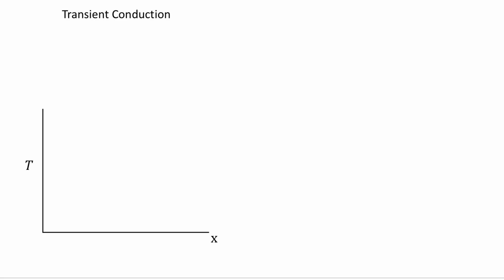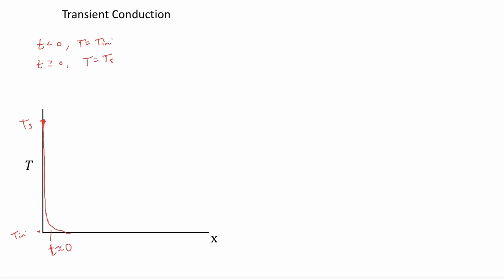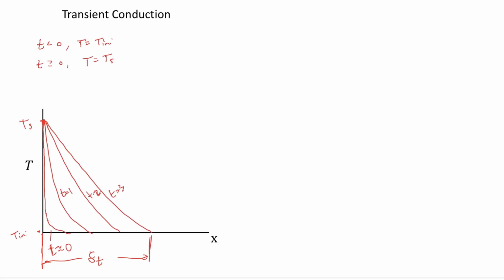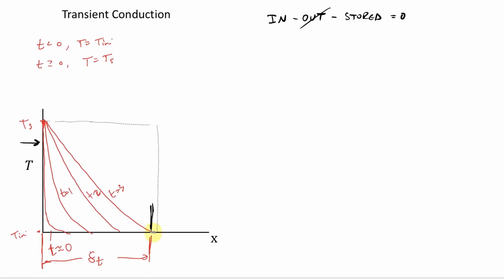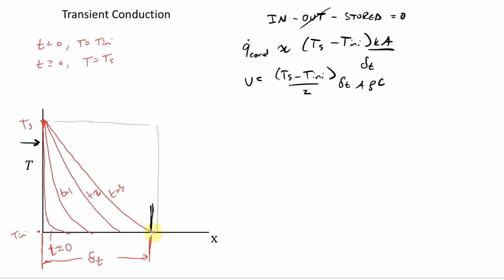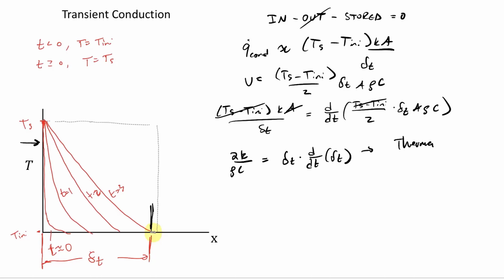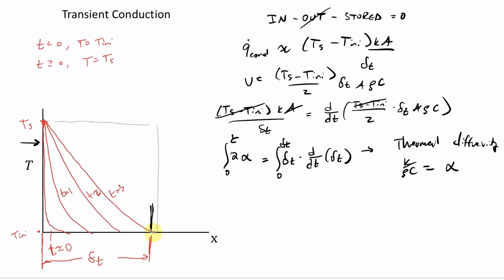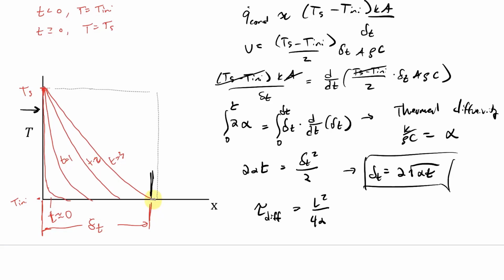ME564: Lecture15 - Part 1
Introduction to 1D non-steady-state conduction; diffusive time constant